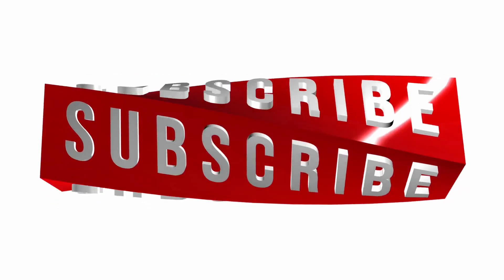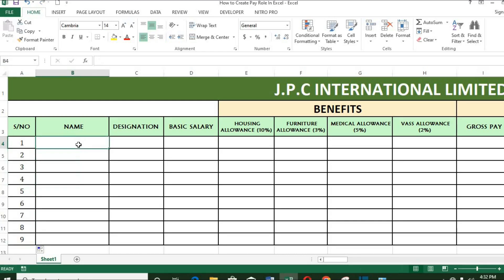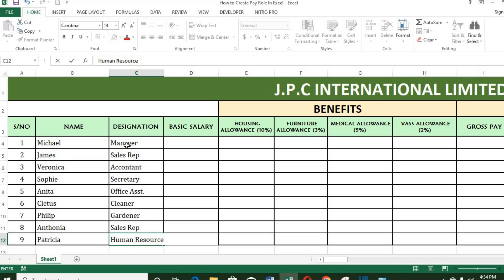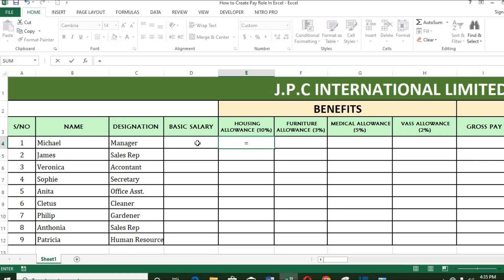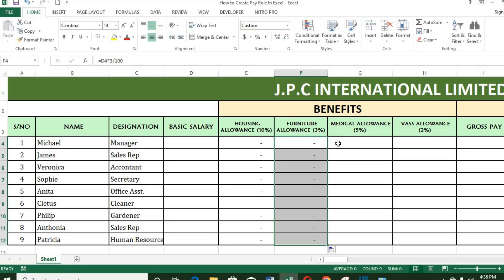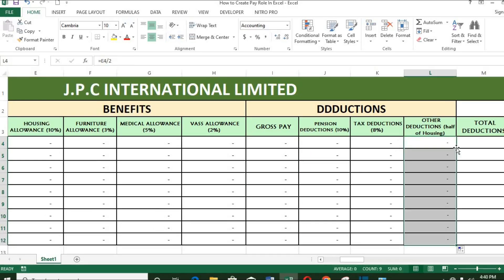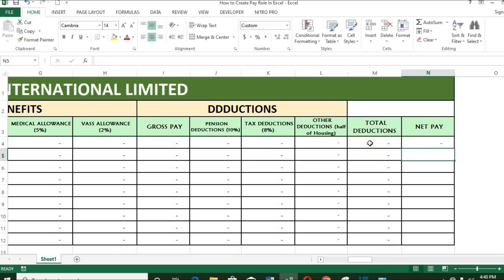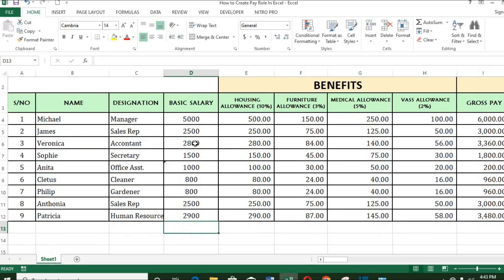how to prepare employee payroll in excel How to Payroll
How to Make A Payroll System In Excel
The Payroll Process - How to Payroll
How to prepare staff payroll in Excel?
How to prepare a payroll system?
How to prepare salary in Excel?
How to set up a payroll?